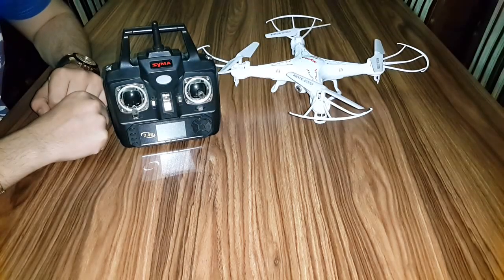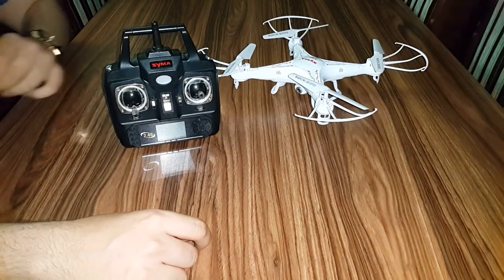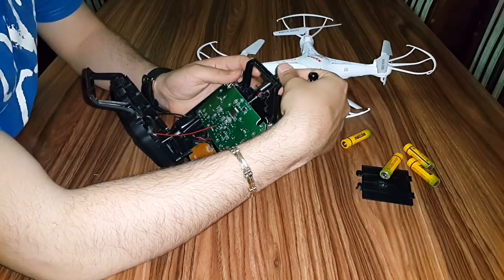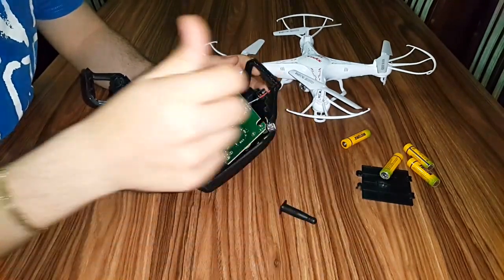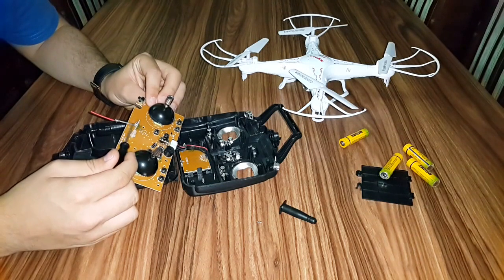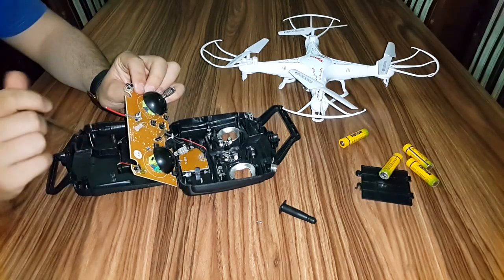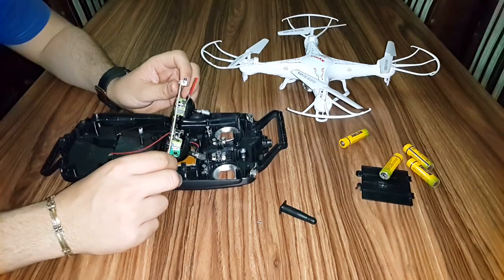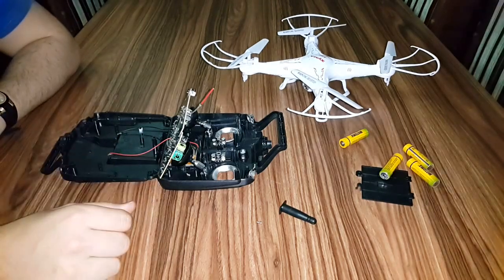Syma X5C remote control range extend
Hello Everyone !
In this video you're going to see how to extend the range of your Syma  X5C Quadcopter.
The Syma X5C is a great flyer how it has an issue with its Range. I've tried this modification and it worked will with My Syma.
All you have to do is to solder a 2-3 cm (pay attention to the length and thickness to avoid losing your signal) wire to the top of the antenna of the same thickness and taraa ! The range will extend dramatically.